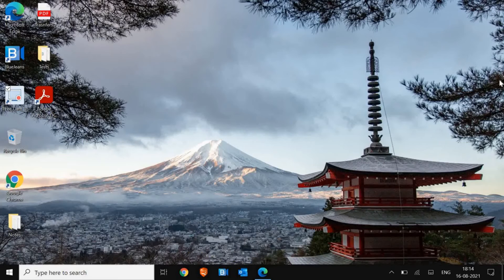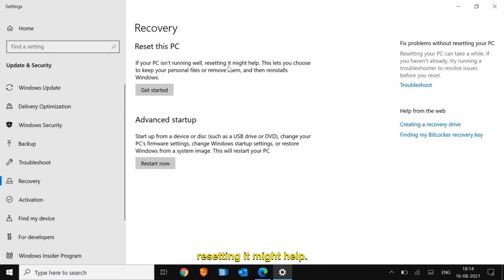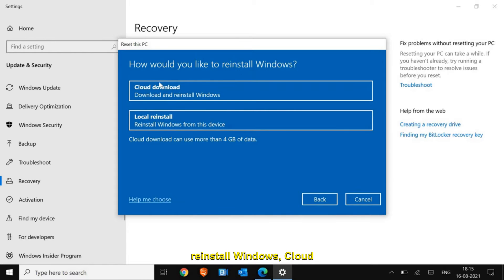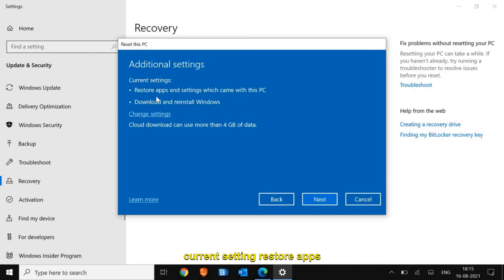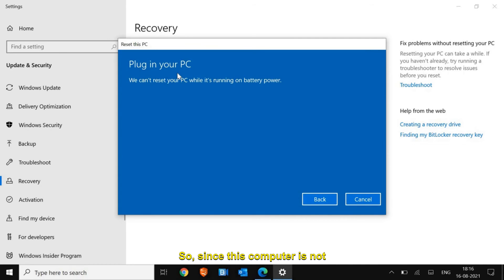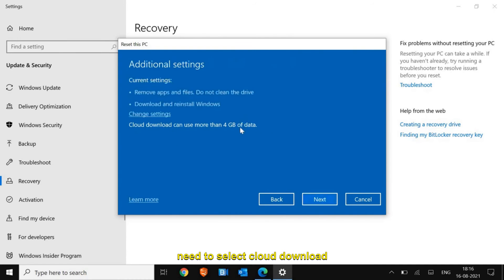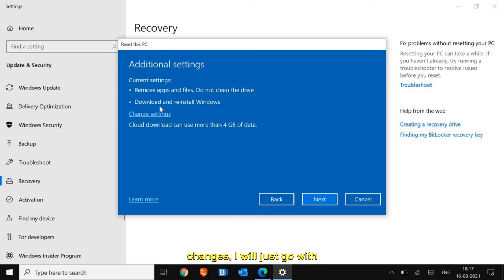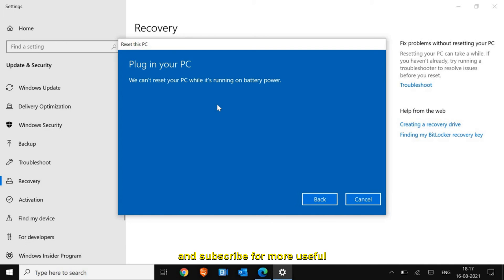Starting Fresh: A Step-by-Step Guide to Resetting Your Windows 10 Laptop to Factory Settings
In this video, we'll show you how to reset your Windows 10 laptop to its factory settings. Whether you're experiencing performance issues, want to sell your laptop, or just want to start fresh, resetting your laptop can be a great solution. We'll guide you through the process step-by-step, so you can easily reset your laptop without any hassle. We'll also cover important things to consider before resetting your laptop, such as backing up your files and making sure you have the necessary installation media. Whether you're a beginner or an experienced Windows user, this tutorial is easy to follow and will help you reset your laptop with confidence. So, if you're ready to learn how to reset your Windows 10 laptop to its factory settings, watch this video now!